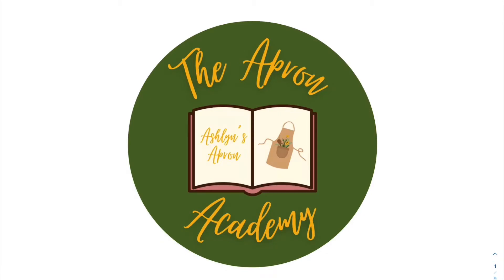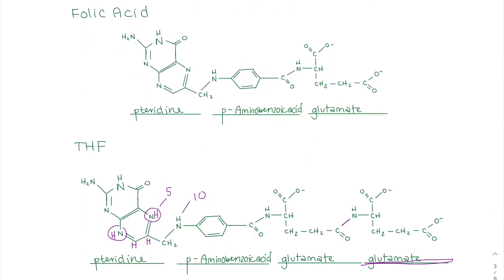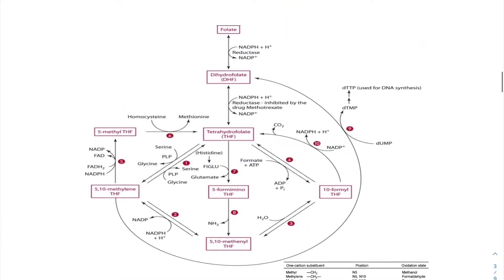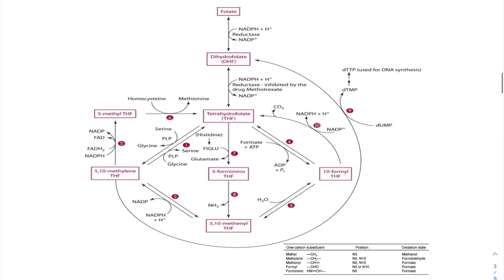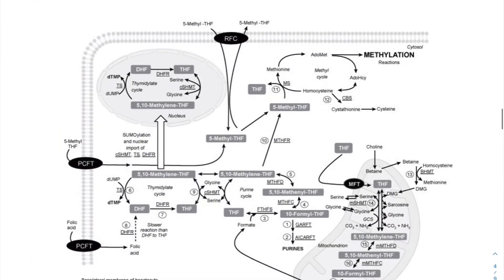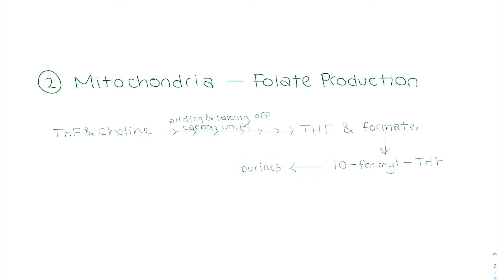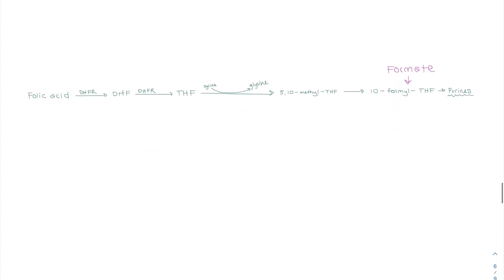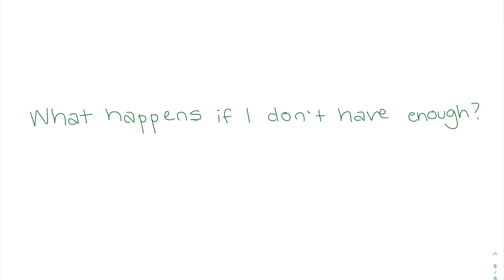Folate | Apron Academy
This video is all about Folate (or Vitamin B9)! Join me and learn all about transporters, mechanisms of action, and what it means to say that it "acts as a donor and acceptor of 1-carbon units."